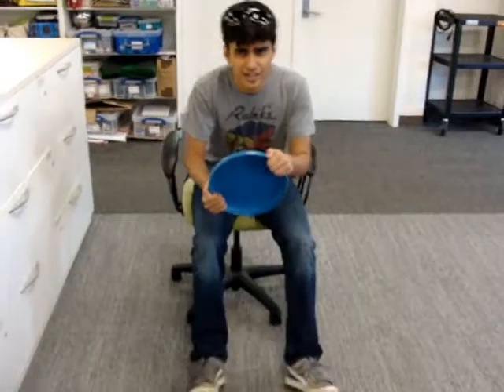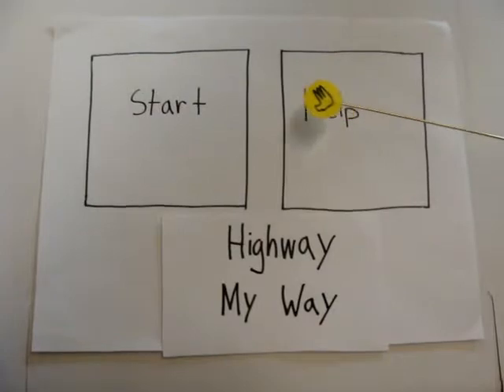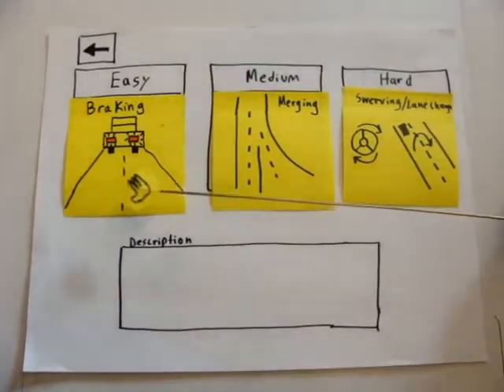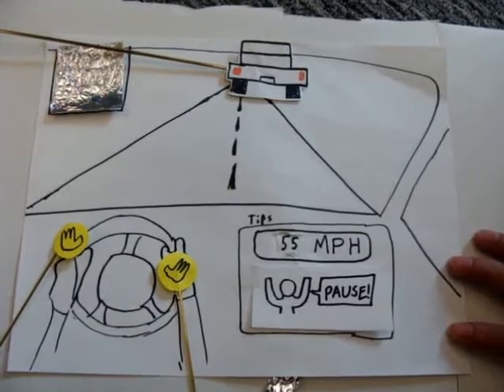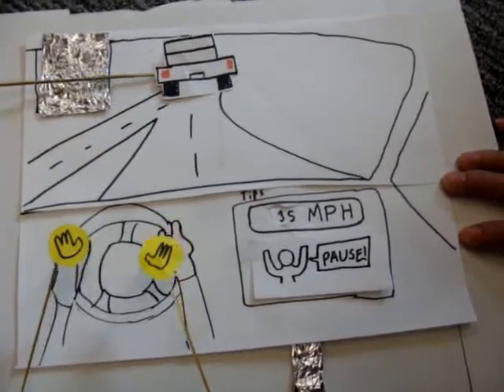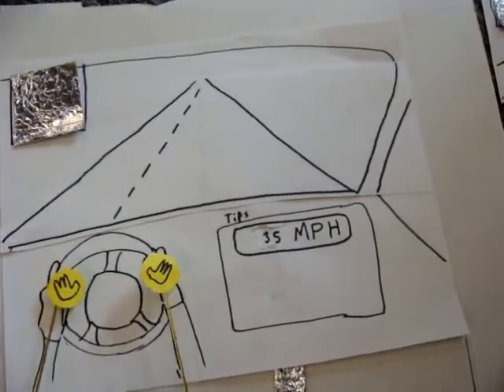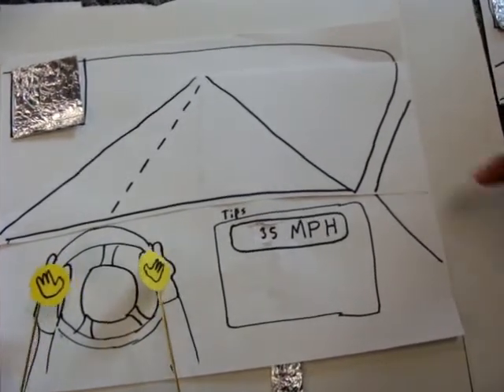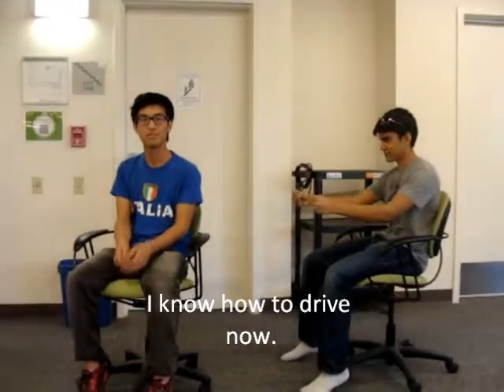Highway2.wmv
CS160 Prototype Video